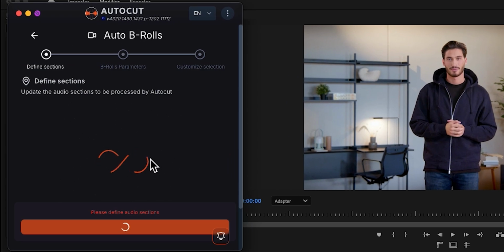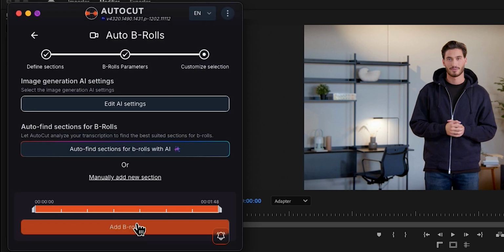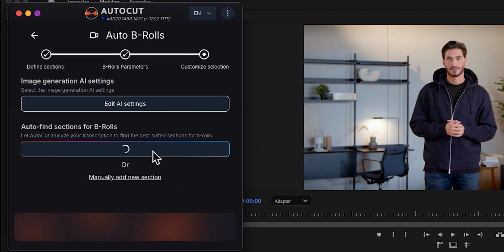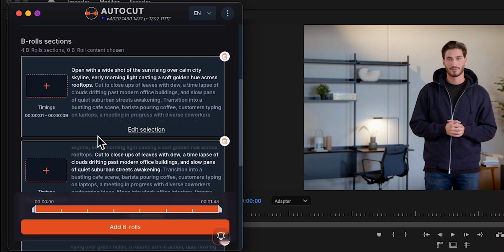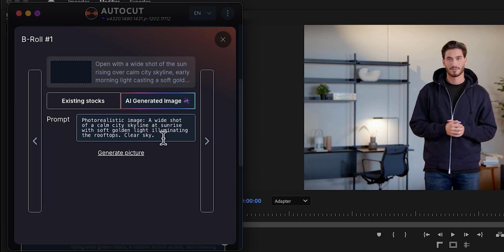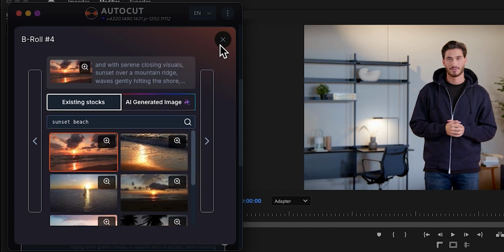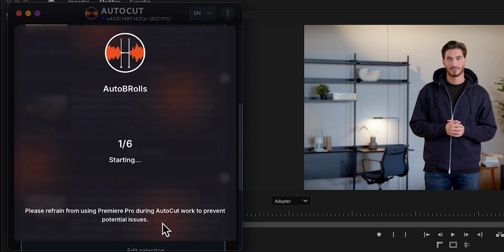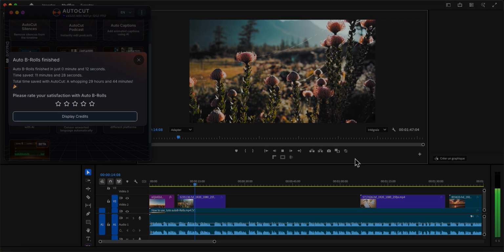How to automatically add B-Rolls in Premiere & DaVinci (AutoCut 2025)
Available for Premiere Pro & DaVinci Resolve

Want to level up your edits with B-rolls — automatically?

In this tutorial, we’ll show you how to automatically add B-rolls in Adobe Premiere Pro using AutoCut, the AI-powered plugin built for smart, time-saving editing.

Perfect for content creators, editors, and marketers who want pro-level results in less time.

📌 What you’ll learn :

- How to set up AutoB-Roll
- How AutoCut finds and inserts relevant visuals
- Tips to make your content more dynamic and engaging

Whether you’re working on podcasts, interviews, or social content — this tool does the heavy lifting.